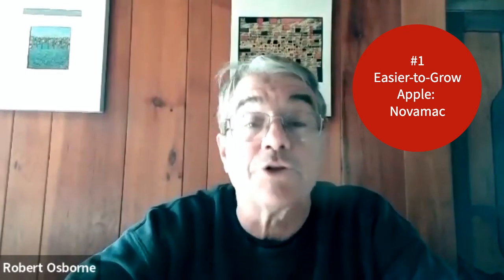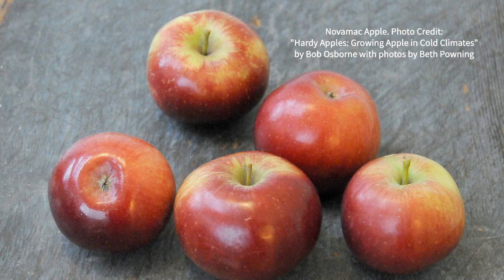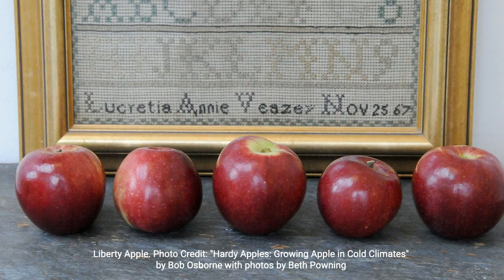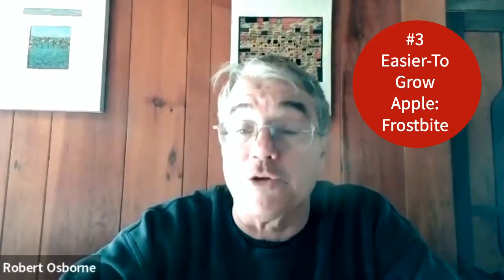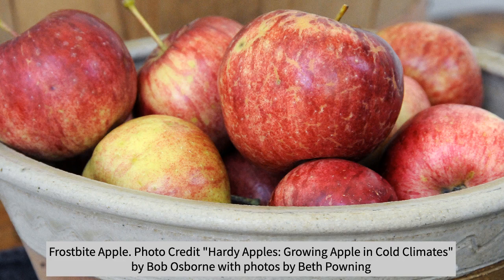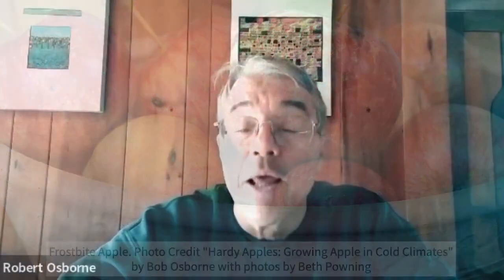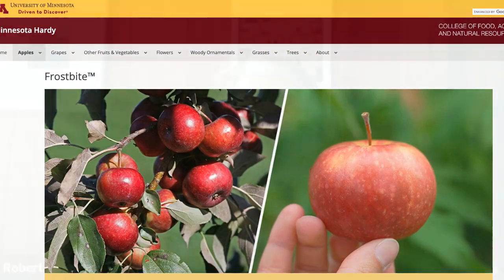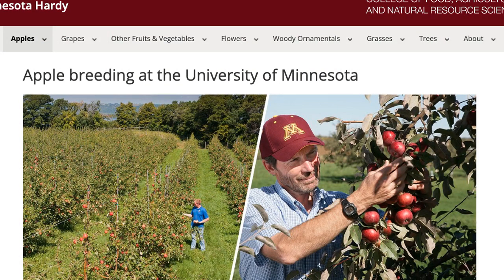Three of the Easiest Apple Trees to Grow in Cold Climates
Bob Osborne, author of Hardy Apples: Growing Apples in Cold Climates, talks about his three favorite easier-to-grow hardy apple trees.

This is a short excerpt from an hour long episode of The Urban Forestry Radio Show and Podcast. Listen to the entire podcast here:

Video Note:
Frostbite was selected in the 1920s by Peter Gideon, the first breeder in Minnesota.

00:00 What are easier-to-grow apples
00:44 Novamac apple trees
01:21 Liberty apple trees
01:42 Frostbite apple trees
02:33 How Frostbite apple trees were developed